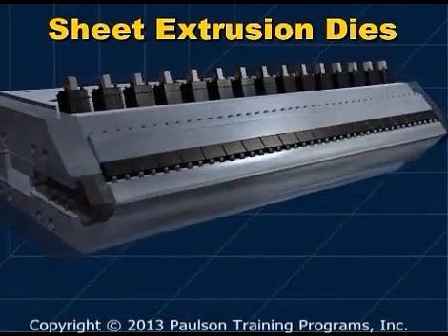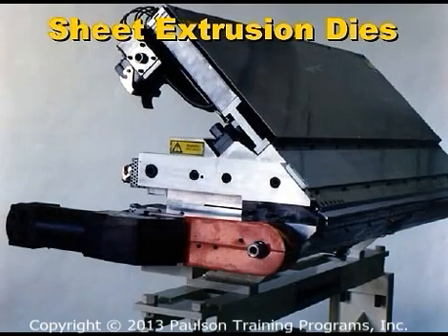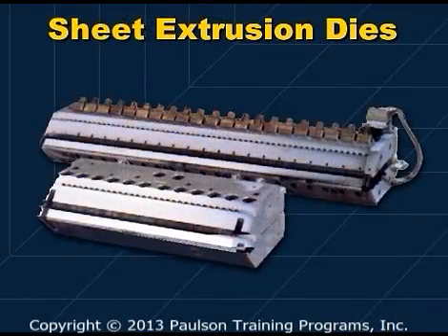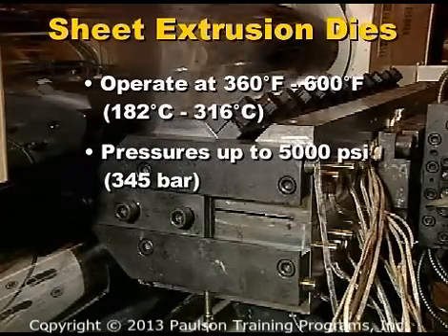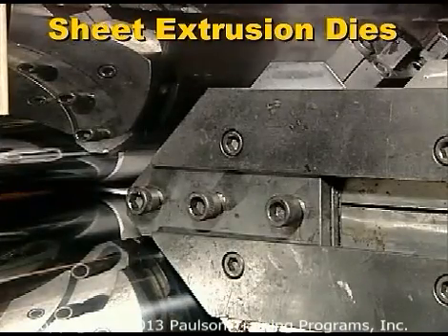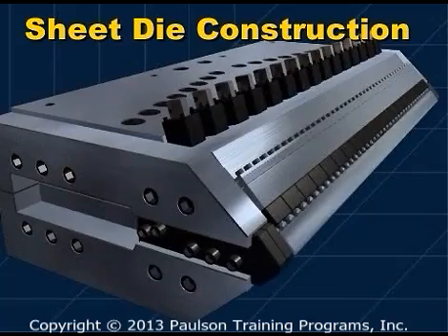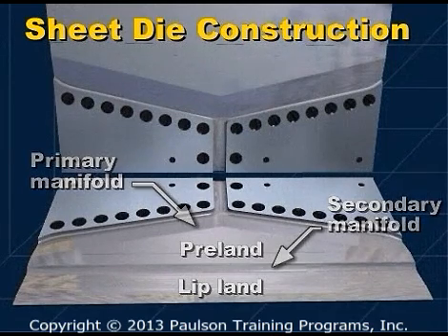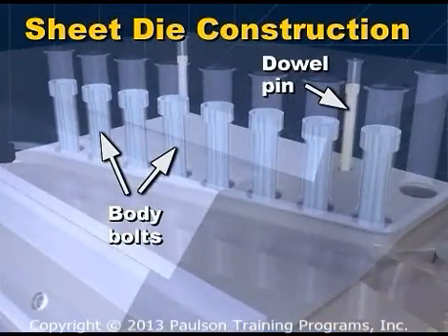Sheet Extrusion Dies - Proper Setup and Maintenance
This video is an excerpt from Paulson Training Program's Sheet Extrusion Techology interactive video training course. This particular excerpt is from Lesson #2 -- Sheet Extrusion Dies - Proper Setup and Maintenance.

There are total of 7 lessons of training in Sheet Extrusion Technology. This represents approximately 10-12 hours of total training.

Having a thorough understanding of the parts and operation of the sheet extrusion die is perhaps one of the most important training lessons sheet extrusion companies should provide to their employees. This lesson teaches the right from the start so that you are assured that everyone on the production floor has a uniform understanding of the sheet die and everyone uses the same language.

Below is a list of all 7 lessons in the training program:

Lesson 1 -- The Sheet Extrusion Line: Parts and Operation
Lesson 2 -- Sheet Extrusion Dies
Lesson 3 -- Controlling Plastic Flow in the Die
Lesson 4 -- Plastic Behavior in the Sheet Extrusion Line
Lesson 5 -- Pre-Start, Start-up, and Steady-State Operating Procedures
Lesson 6 -- Safety and Shutdown Procedures
Lesson 7 -- Troubleshooting the Sheet Extrusion Line